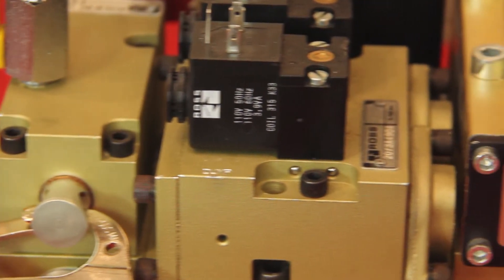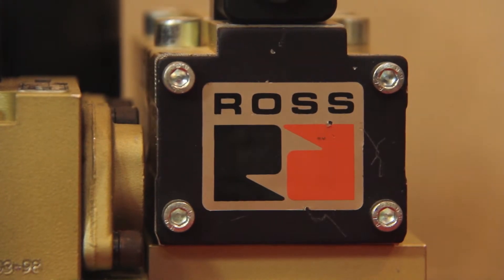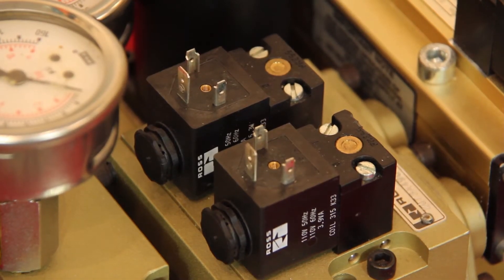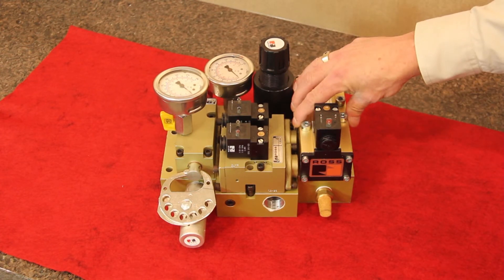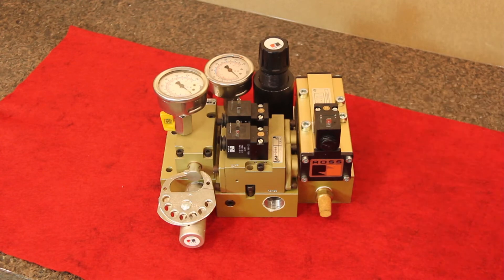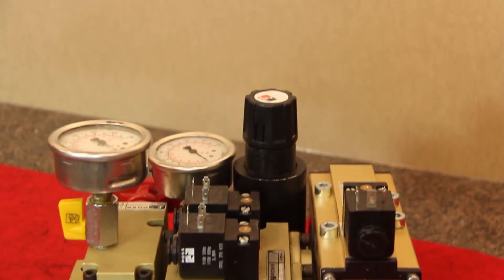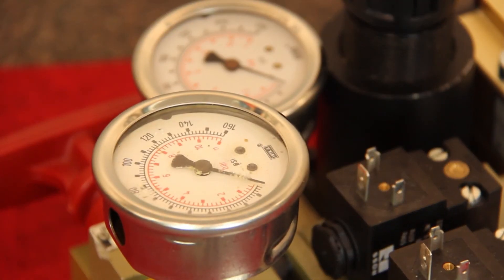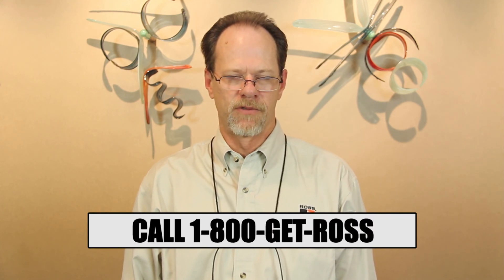Stamping Press Automatic Counter Balance Valve Systems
Bill from ROSS Controls discusses Stamping Press Automatic Counter Balance Valve Systems. Works with the press controls and pressure transducer to compensate forces in upper die slide weight while maximizing efficiency and reducing overall energy requirements. Compliant to ANSI B11.1, CSA 142, NR12, EN 692 safety standards.